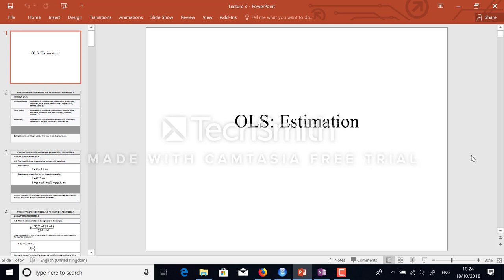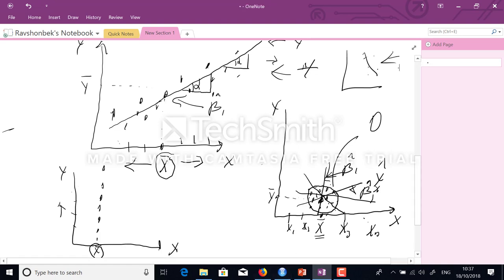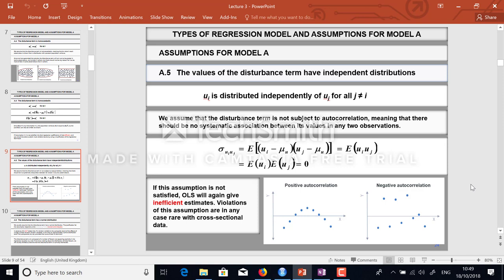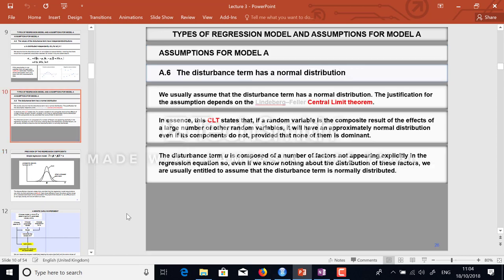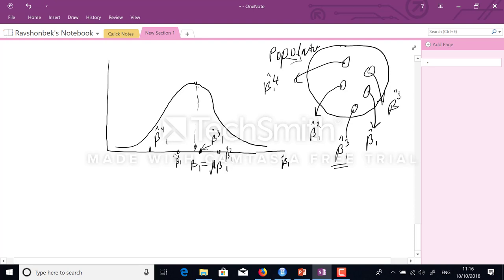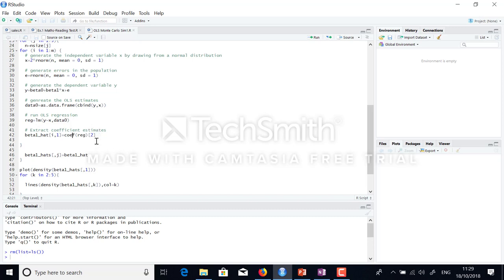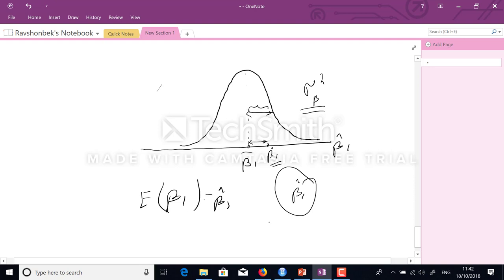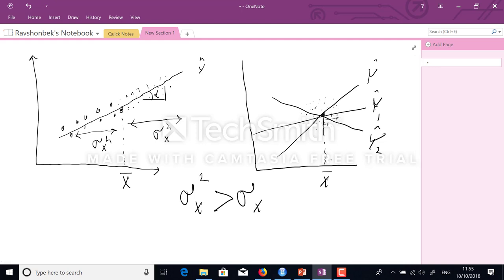OLS Estimators, properties